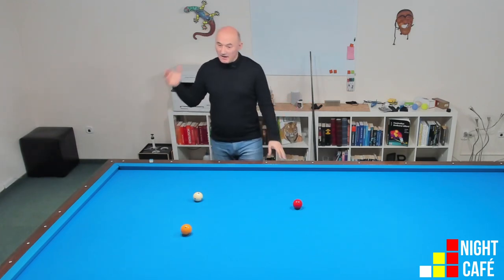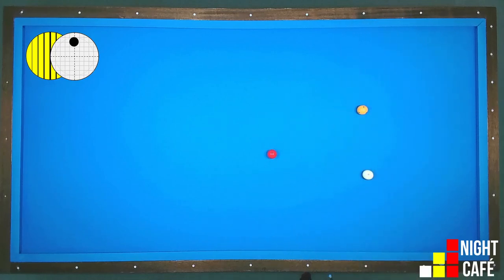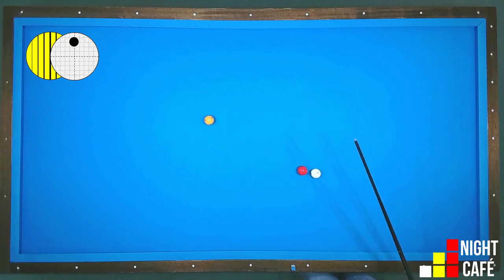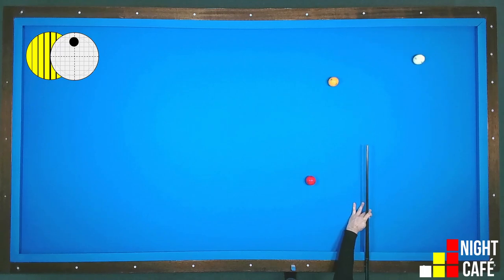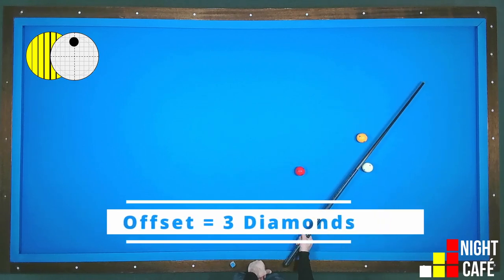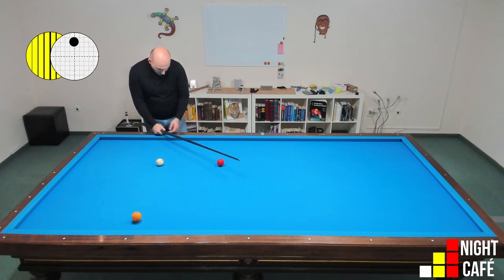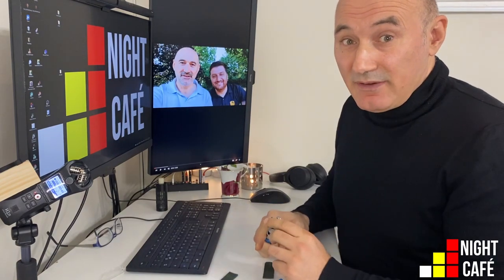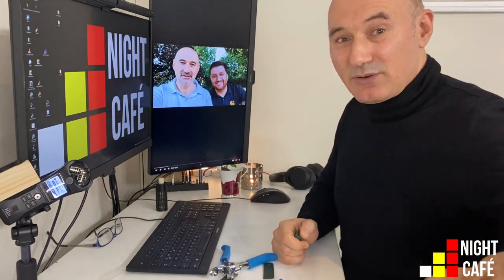Training: Half ball hit with no english - Win free Fog until 23.12.2021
Ersin is doing half ball hit training with no english. Then he finds some interesting behavior: When changing the Balls position in certain region the cue ball is still heading to previous aim point.

Also We have reached 500 Subs and there fore we want to make a small lottery to give a small leather burnisher to one of you. We will select the winner from the guys making comments to this video. So Make your comment and say, that you want to have the small gift.